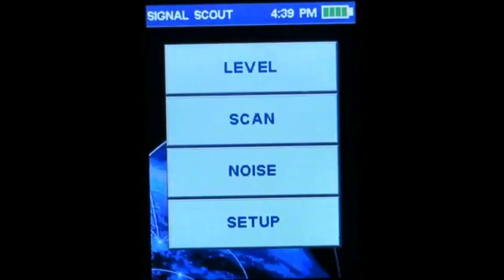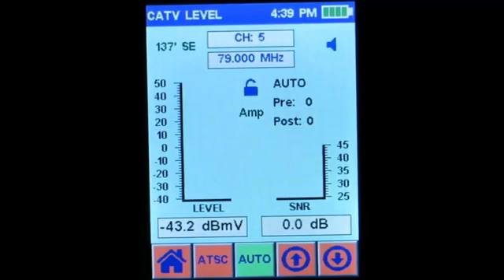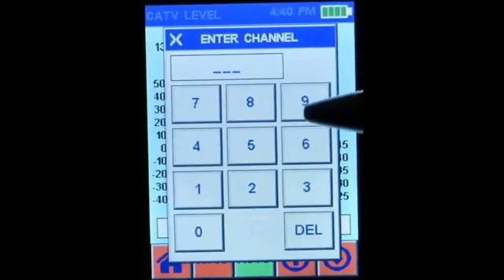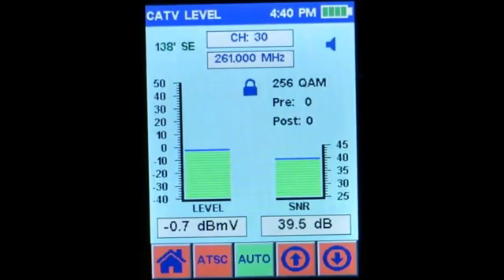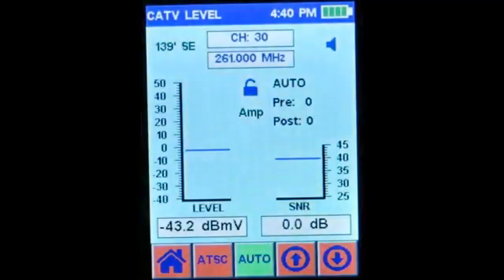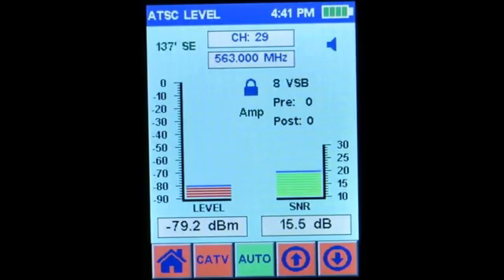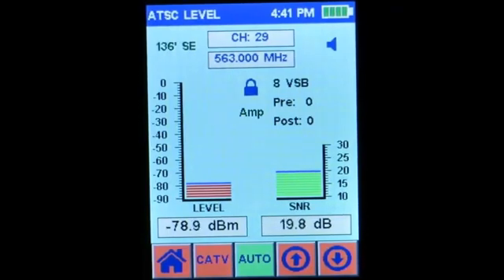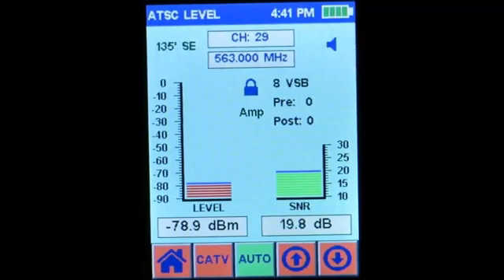Psiber- The SignalScout Signal Level Meter ATSC CATV Levels